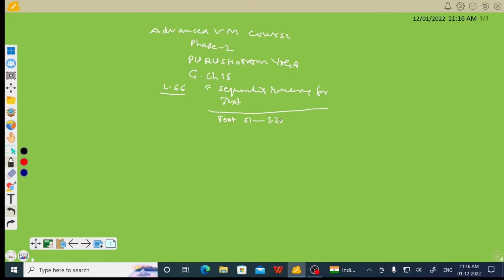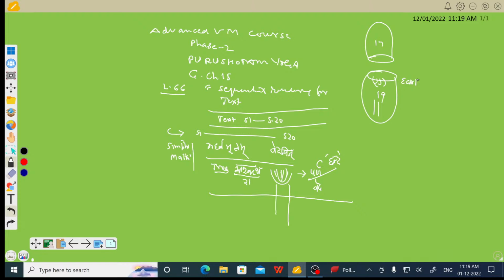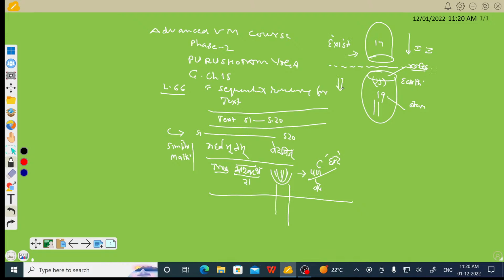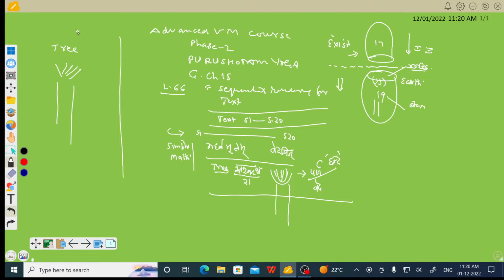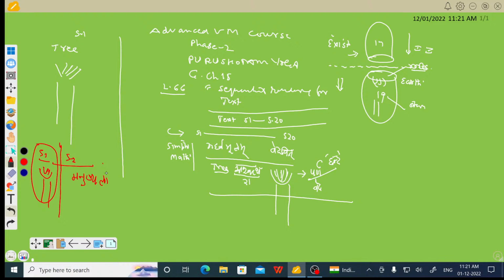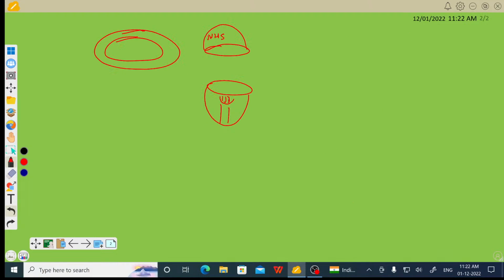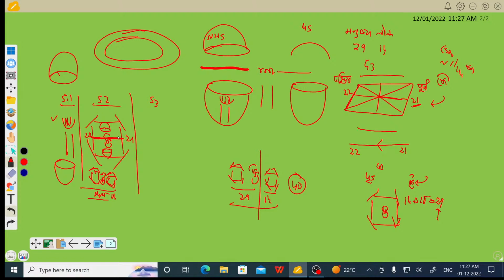Lesson -66 Advanced Vedic Math Sequential Rendring of text